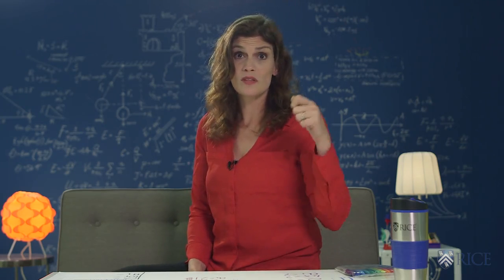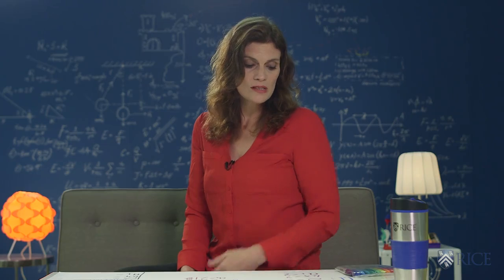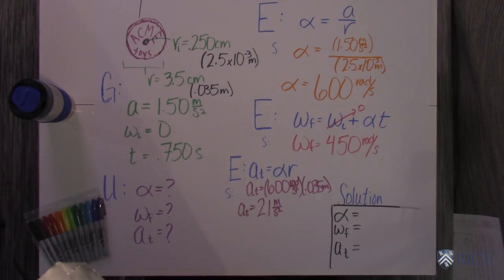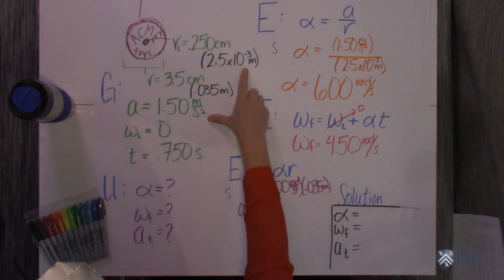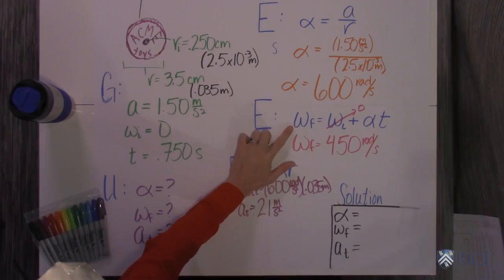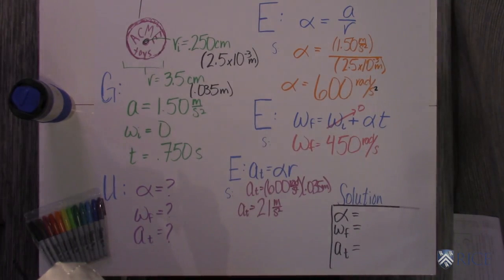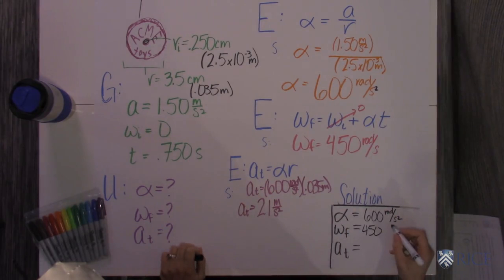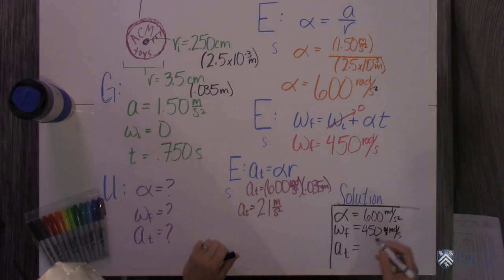OpenStax AP Physics Chapter 10.2: Kinematics of Rotational Motion, Exercise #9